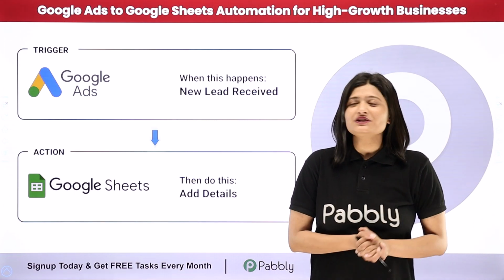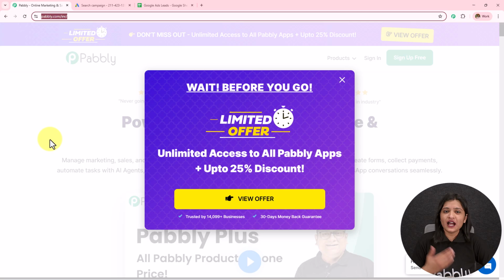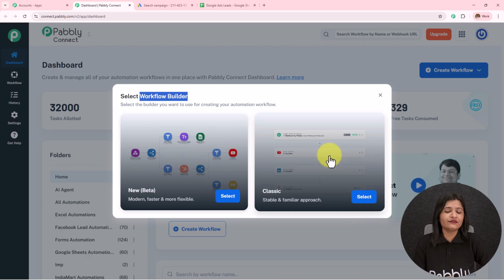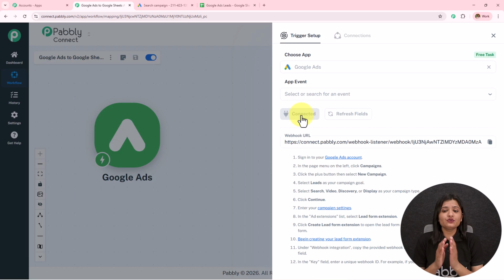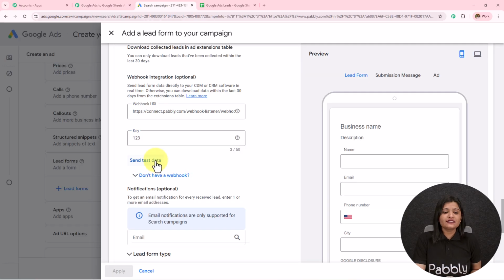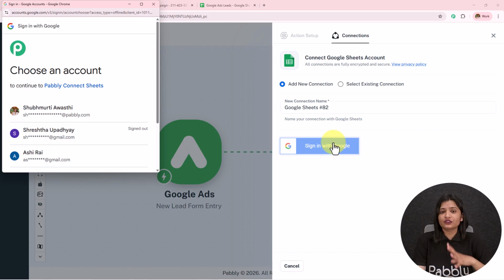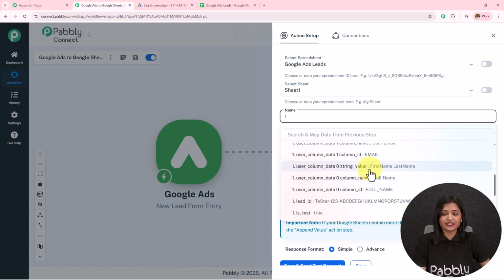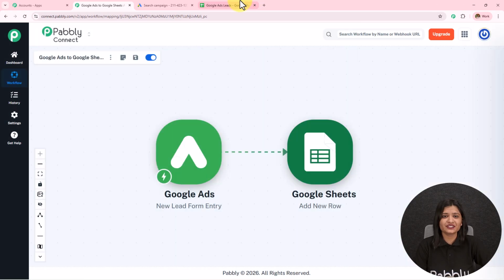Google Ads to Google Sheets Automation for High-Growth Businesses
In this video, you'll learn how to automate the transfer of Google Ads data into Google Sheets seamlessly. We’ll explore how to utilize Google Ads for managing your campaigns and Google Sheets for tracking and analyzing your data in a more organized way. Pabbly Connect simplifies this process by automating the data transfer, ensuring that your spreadsheets are always up-to-date without any manual effort. This automation not only saves you time but also enhances your ability to make informed decisions for your high-growth business.

Use Case:-

High-growth businesses running Google Ads receive leads round the clock, but manually downloading or checking leads can cause delays, missed follow-ups, and poor conversion rates. With Google Ads to Google Sheets automation, every new lead is captured instantly in a centralized Google Sheet without any manual effort.
As soon as a user submits a lead form from a Google Ad, the lead details—such as name, phone number, email, campaign name, keyword, location, and enquiry type—are automatically added as a new row in Google Sheets. This creates a real-time lead dashboard that sales and marketing teams can access anytime.
This automation is ideal for fast-scaling businesses like real estate, fitness studios, coaching institutes, clinics, home services, and eCommerce brands, where quick response time directly impacts revenue. Teams can easily assign leads, track follow-up status, analyze campaign performance, and connect Sheets with WhatsApp, CRM, or email tools for instant outreach.
By automating Google Ads leads into Google Sheets, businesses can respond faster, scale operations smoothly, reduce manual errors, and maximize ROI from ad spend—all while keeping lead data organized and actionable in one place

Benefits of Pabbly Connect:

1. Automation: Save time, money, and resources by automating tasks.

2. Integration: Connect various web services to create efficient workflows.

3. Security: Enjoy industry-standard security for your data.

4. Scalability: Easily add new applications and services to your workflow.

5. Cost-effective: Choose from plans suitable for different business sizes, with no charges for internal tasks.